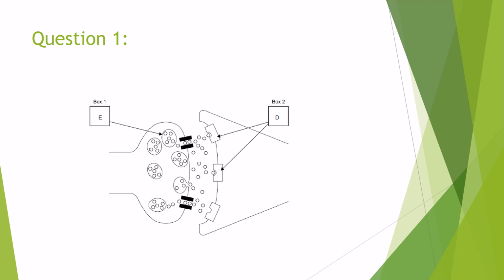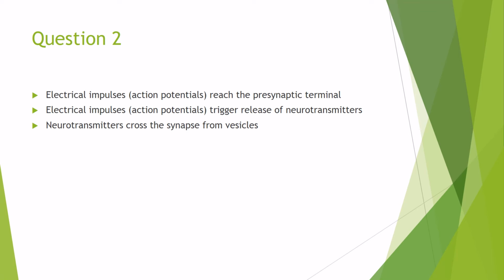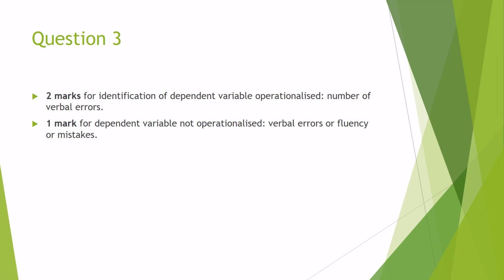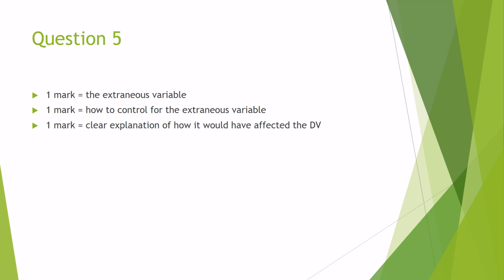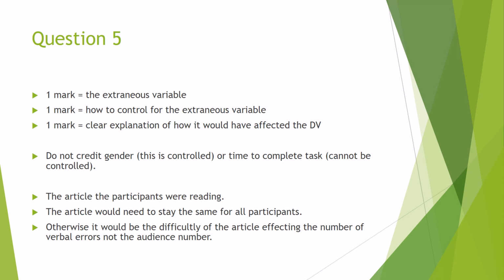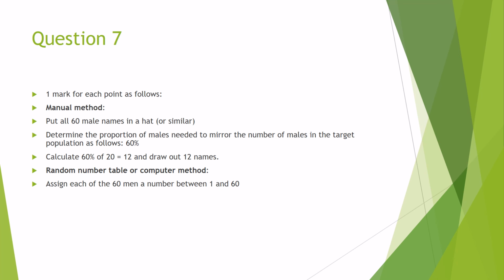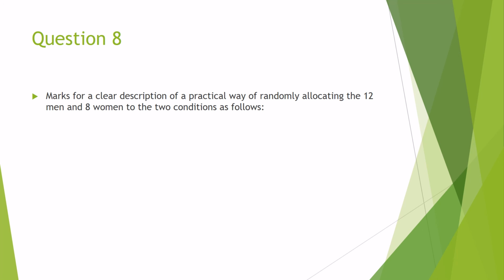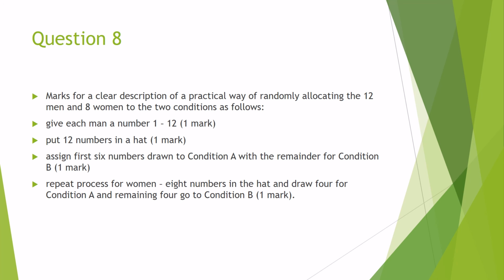Formal assessment 4 mark scheme missed assessment